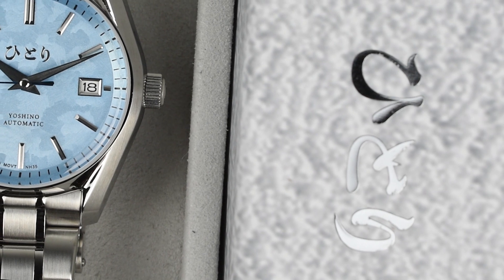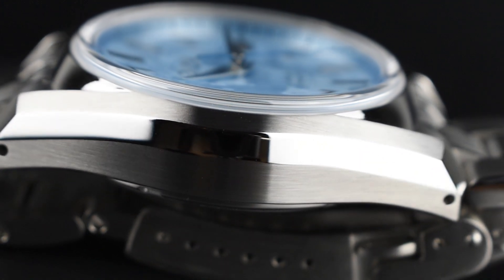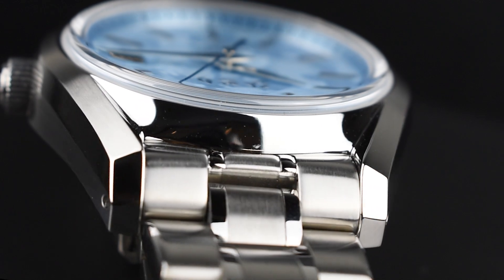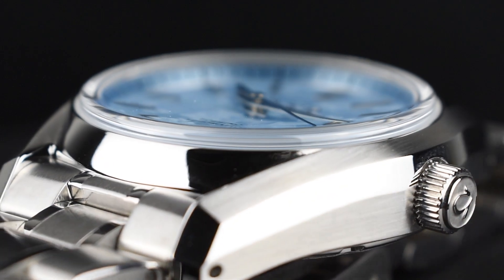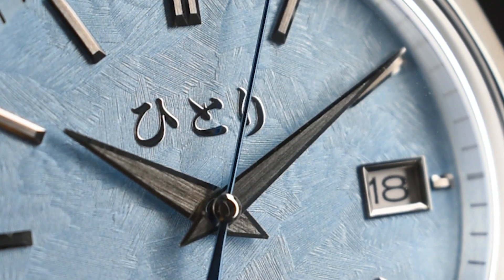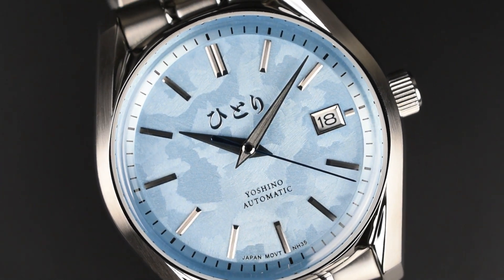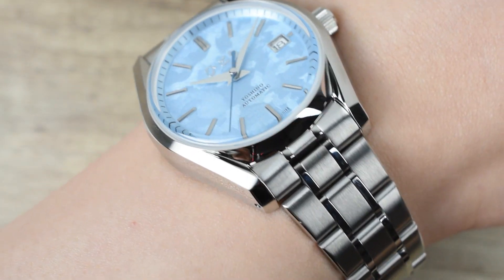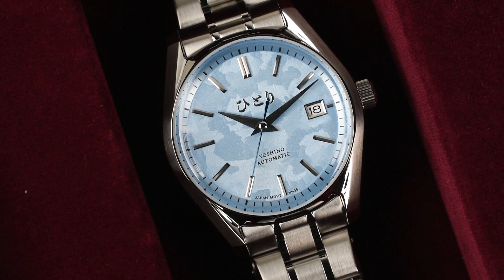Hitori Yoshino Frosty Blue Watch: A Glistening Winter Wonderland on Your Wrist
Today, we're exploring Hitori Watch Co's limited edition Hitori Yoshino Frosty Blue, a true collector's treasure with only 80 pieces available. Join us as we discover the artistry behind this stunning timepiece. Let's dive in!